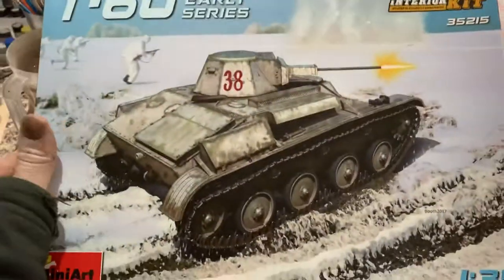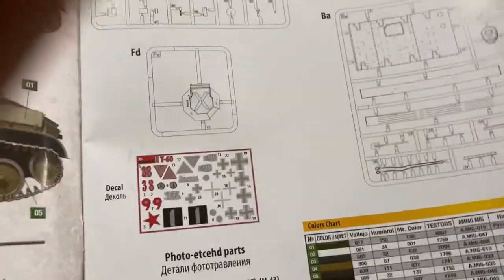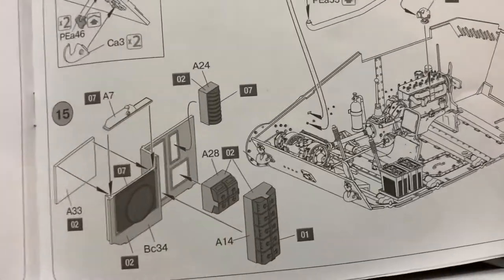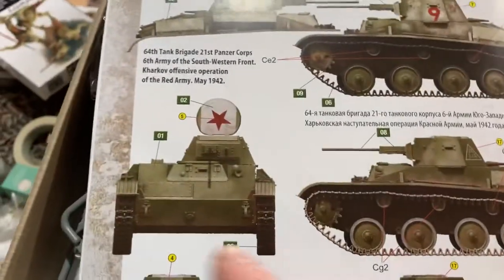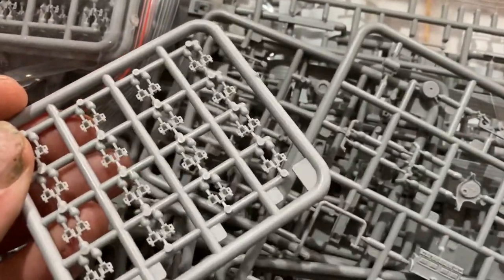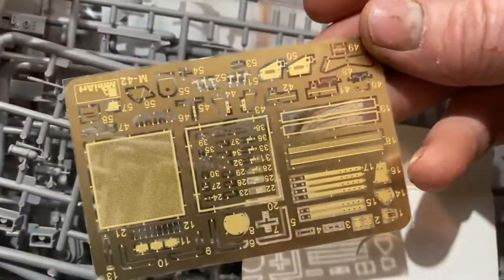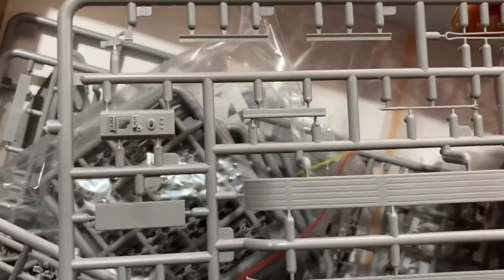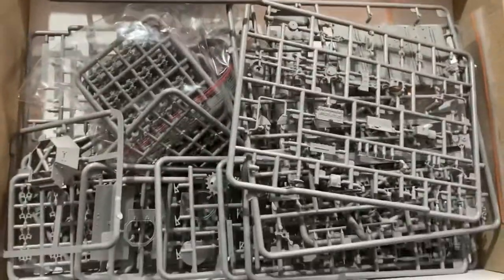A good look at Miniarts T-60 Gorky plant